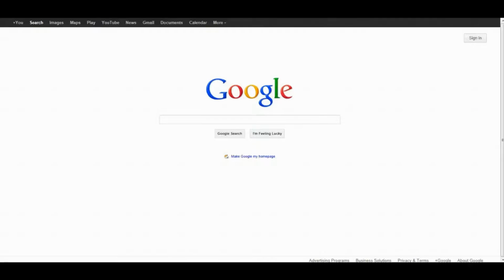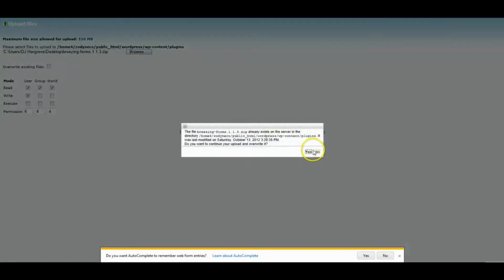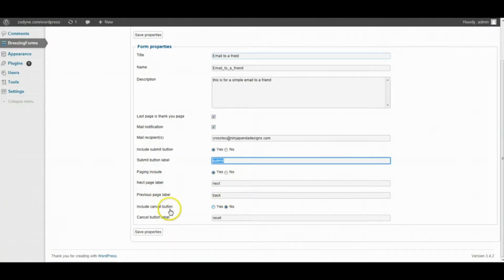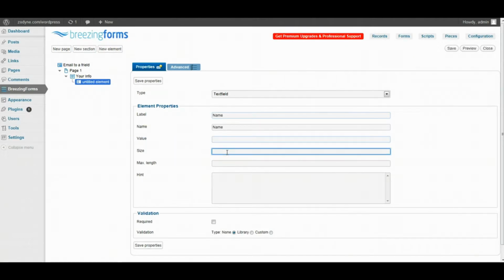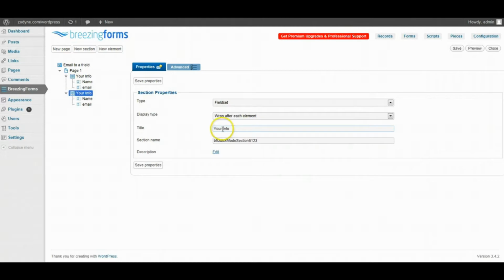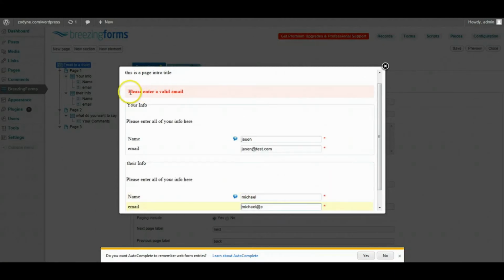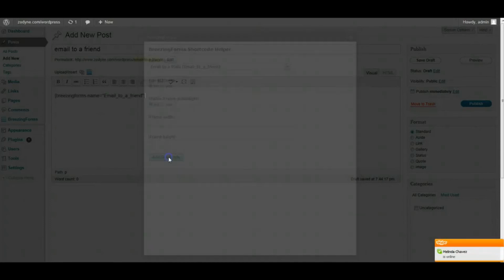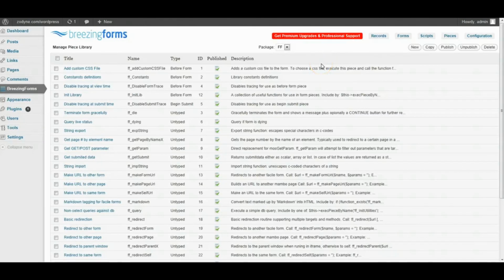BreezingForms WP Basic Tutorial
BreezingForms, an enterprise featured form plugin for WordPress®. From simple forms up to complex form applications -- almost everything is possible! If you are a professional, serving multiple customers who frequently require forms or form based applications, then BreezingForms is the tool of your choice.